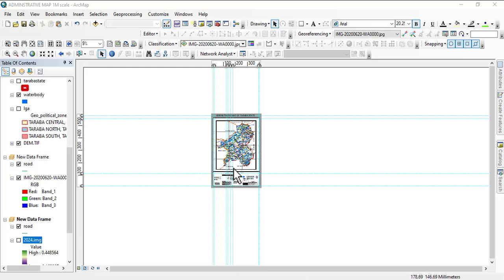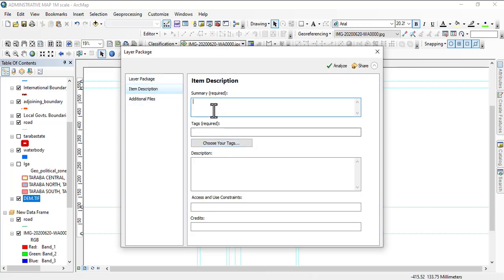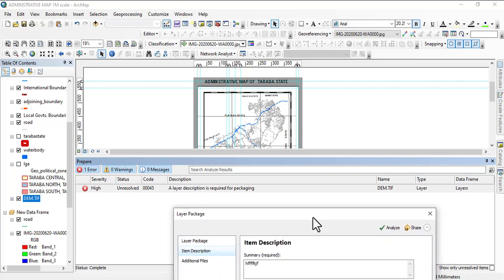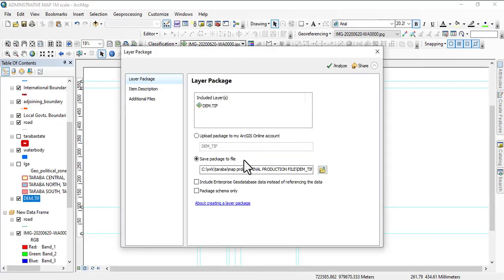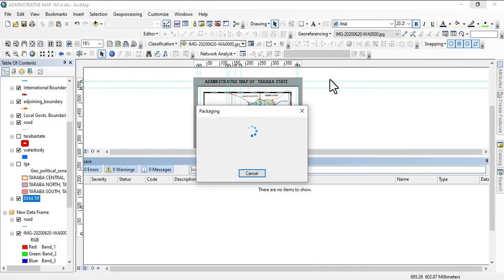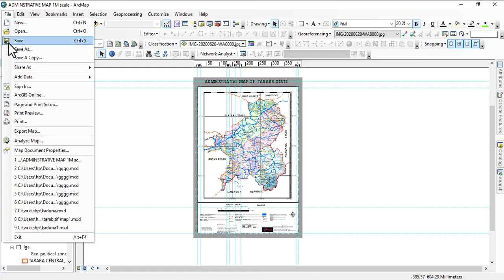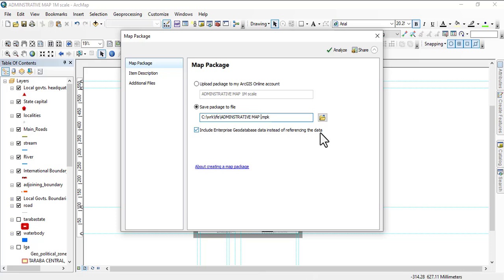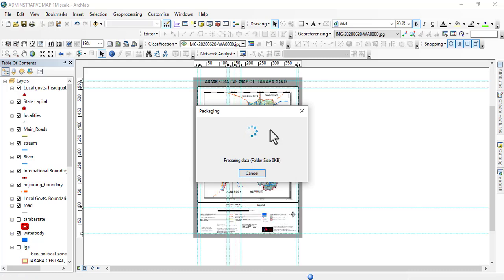Understanding GIS files and packages 2 of 5: Map Package vs Layer package